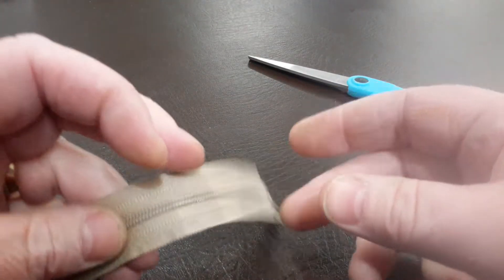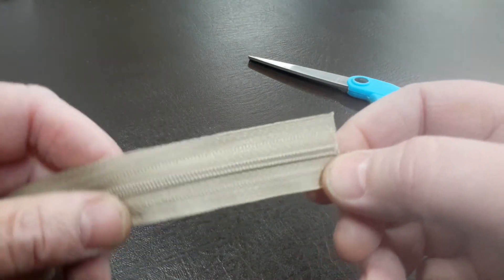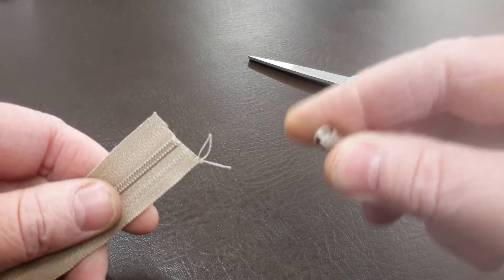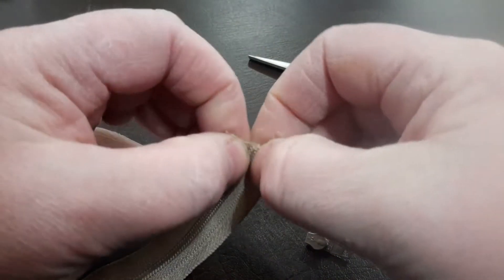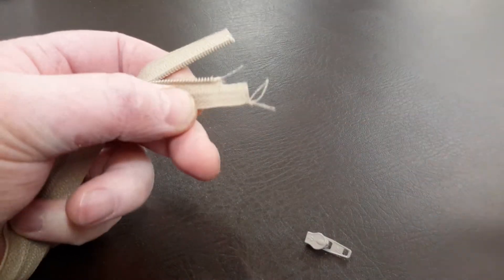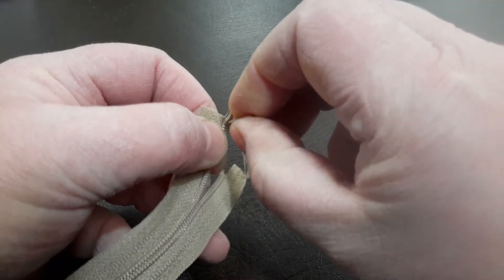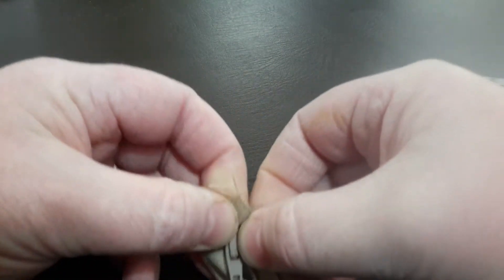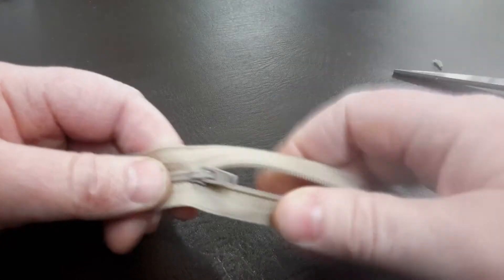Using continuous zips best way to add slider.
Adding your slider to number 3 or number 5 continuous zips
for cushion making.